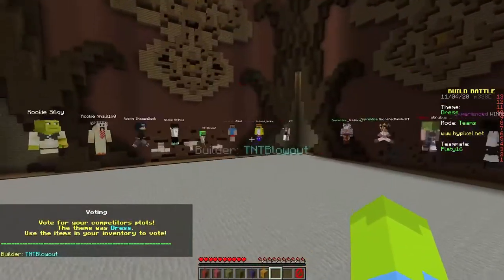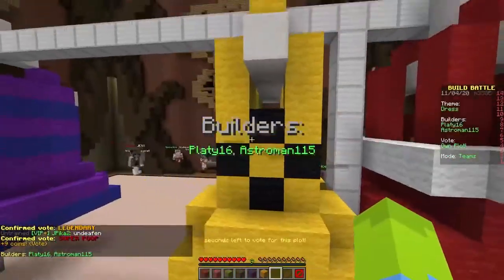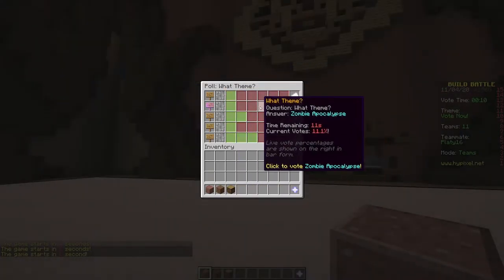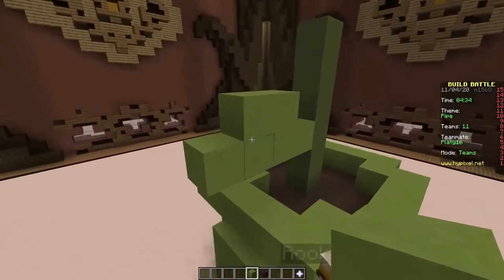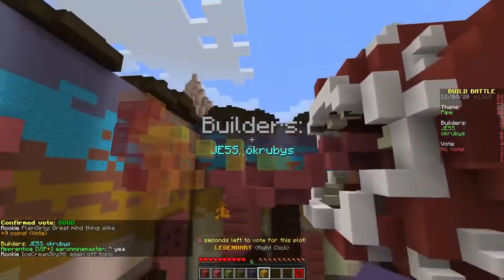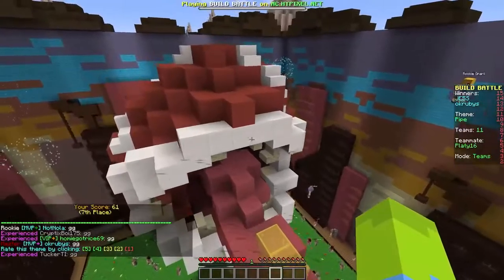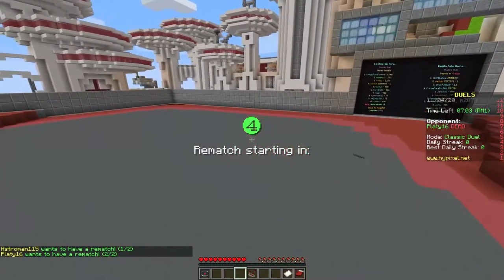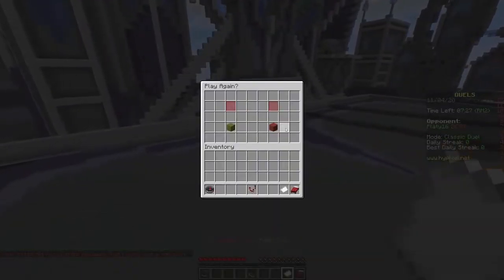Building With a Duck-Billed Buddy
Today I played some Minecraft (again) with Platy!  This time, we did some build battle.  We had a good time, why don'tcha sit down and watch :).